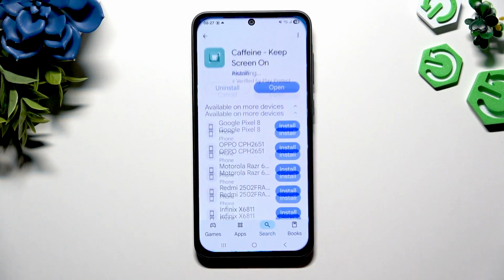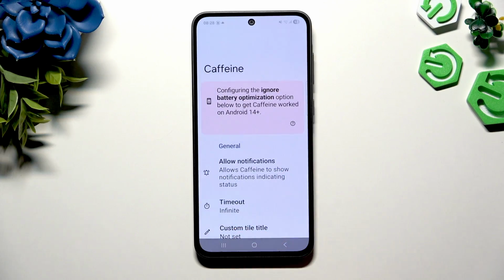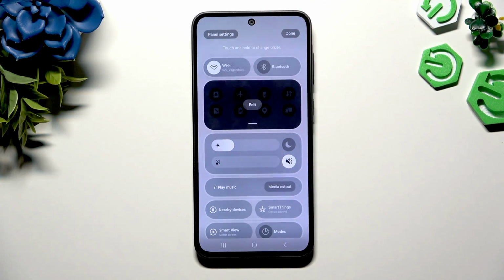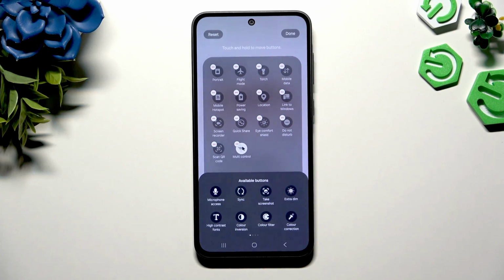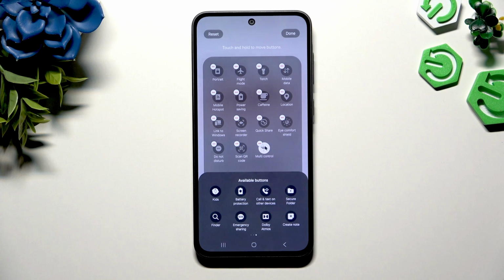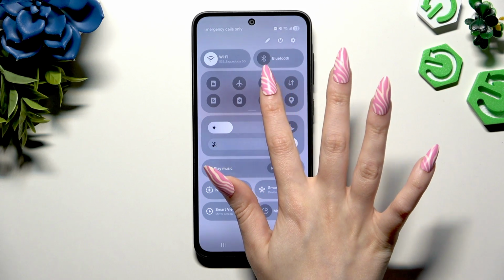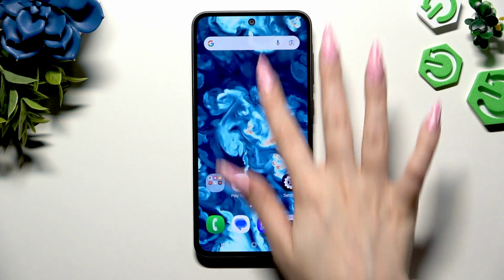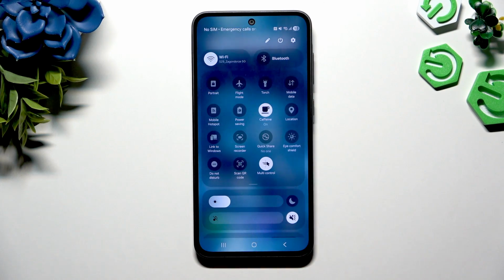SAMSUNG Galaxy F56 5G – How to Set Screen Timeout to Never Using Caffeine App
If you want to keep your SAMSUNG Galaxy F56 5G screen on without it turning off automatically, this video will show you how to set the screen timeout to never using the free Caffeine app. Learn step-by-step how to download Caffeine from the Play Store, add the Caffeine shortcut to your quick settings, and activate infinite sleep time so your display stays awake as long as you need. This method is perfect for presentations, reading, or any time you want your Galaxy F56 5G screen to stay on without interruptions. Follow along to make sure your device never goes to sleep until you want it to.

How to set screen timeout to never on SAMSUNG Galaxy F56 5G?
How to use Caffeine app to keep SAMSUNG Galaxy F56 5G screen on?
Where to find the Caffeine shortcut on SAMSUNG Galaxy F56 5G?

0:00 Introduction
0:10 Downloading Caffeine app from Play Store
0:20 Launching and setting up Caffeine
0:32 Adding Caffeine shortcut to quick settings
0:47 Saving changes and activating Caffeine
1:07 Enabling infinite screen timeout
1:14 Turning off Caffeine
1:17 Outro